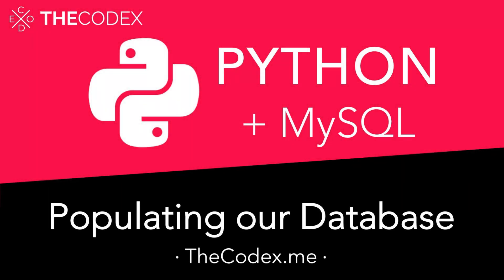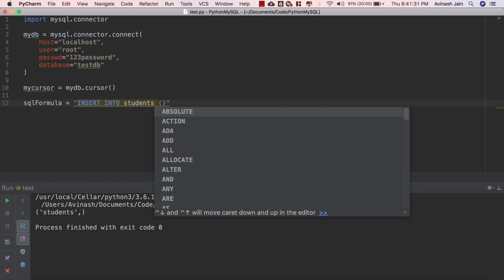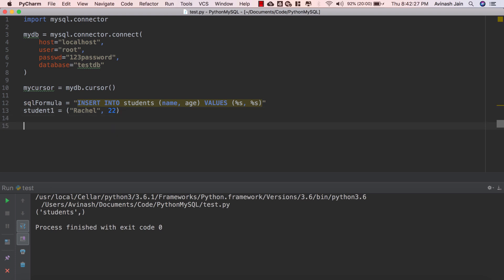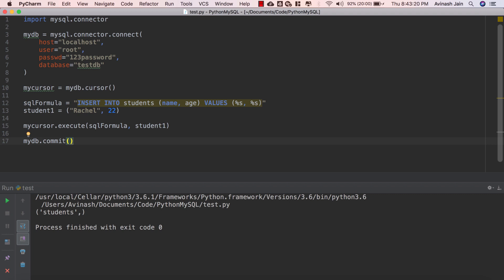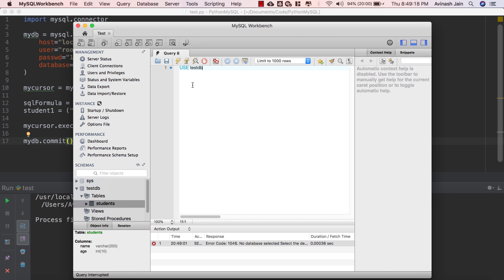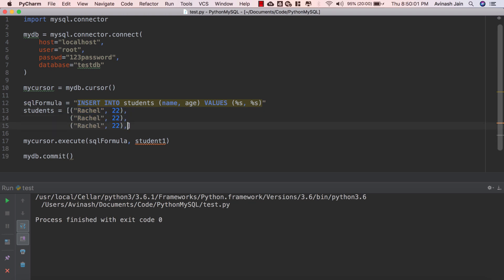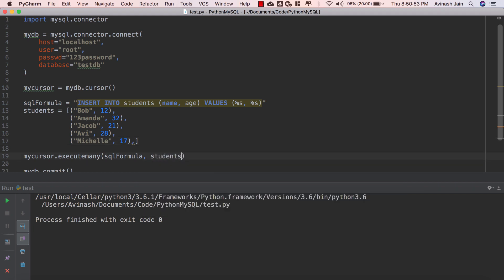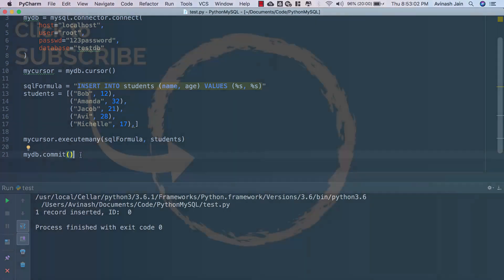Python and MySQL - Populating our Database and Table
Vibe coding web applications with Claude Code? Speed up your workflow ... A series of Python Tutorials covering all the basics of Python and MySQL. This video will cover populating our database and table in MySQL with Python. We'll understand how to execute SQL commands to push single and multiple sets of data.